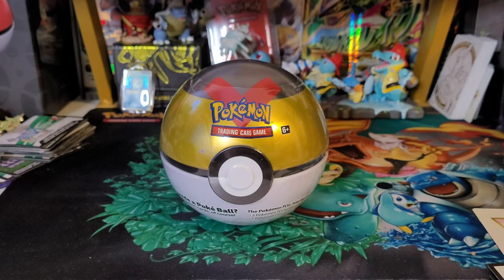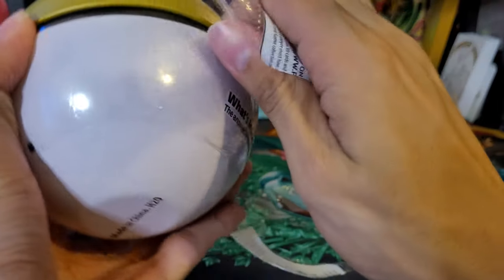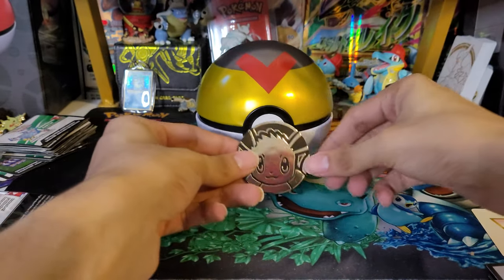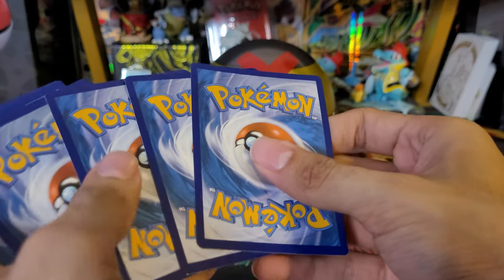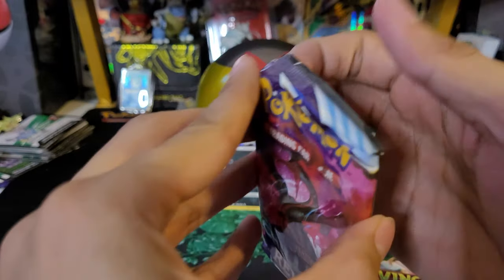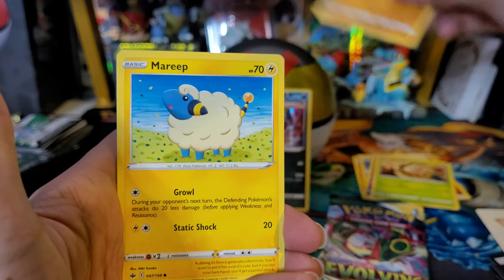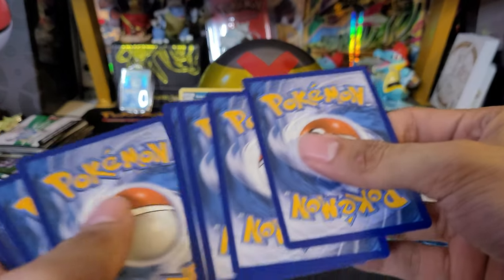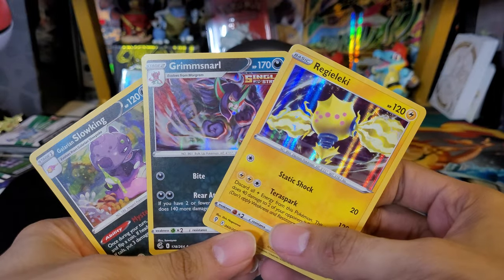Pokemon Level Ball Tin Opening!!!